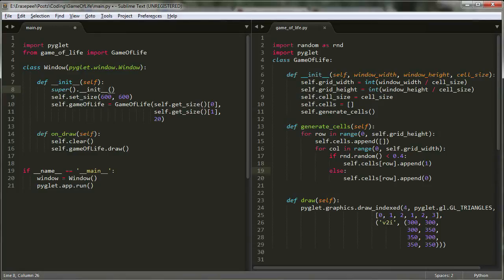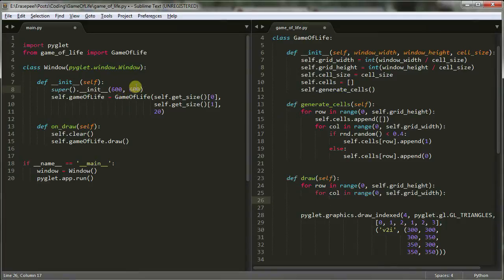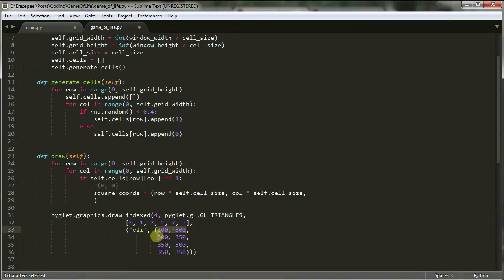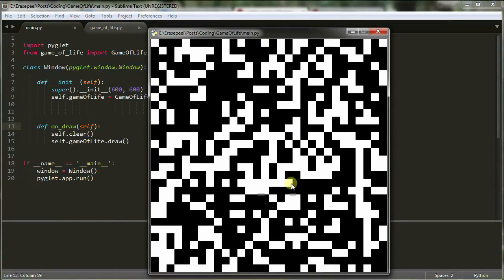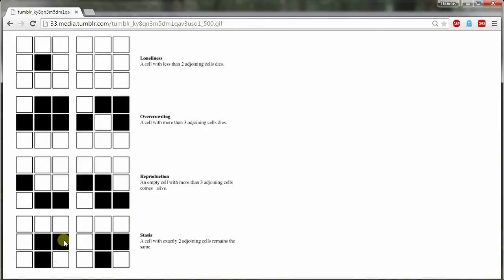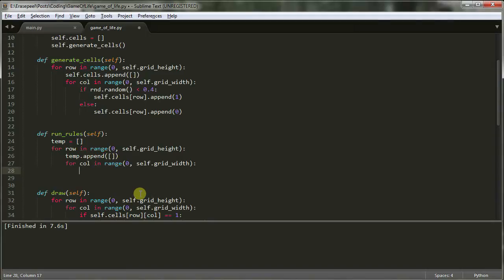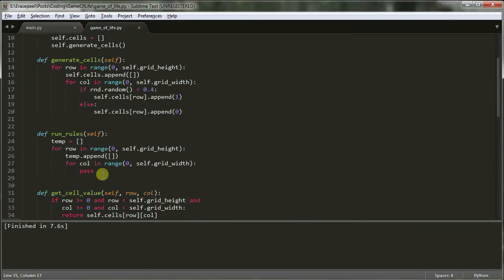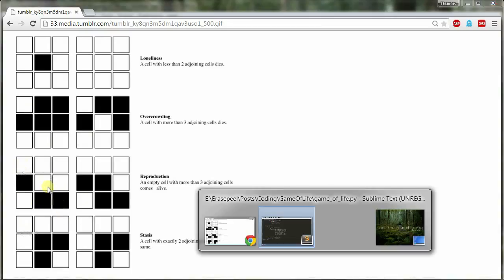Cellular Automata: Part 3 - Drawing the Grid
Details and code on my site: